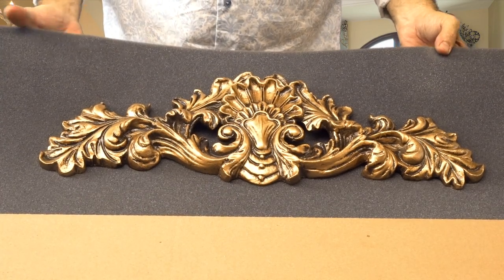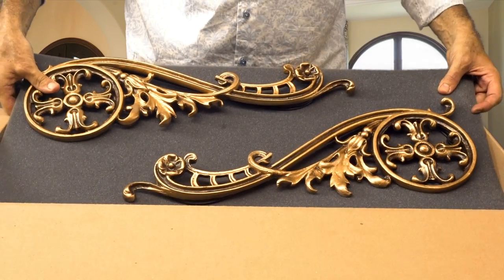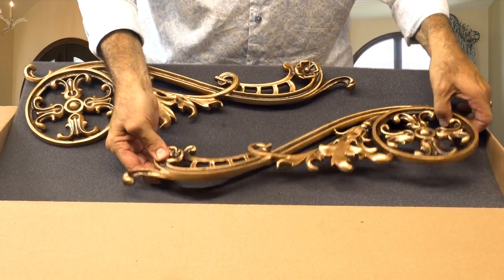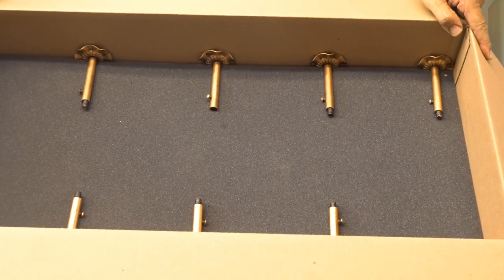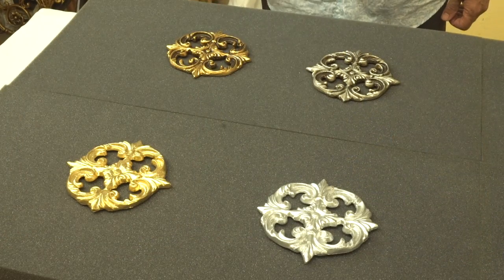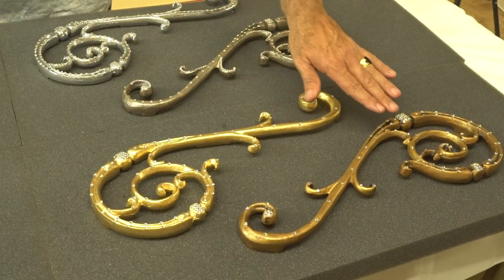Curtain & Drapery Hardware | Galaxy Design Video #165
What’s in the box? Caesar Medium Drapery Hardware Combo

Refer as Video #165

GALAXY-DESIGN:
Who is Galaxy-Design? At Galaxy-Design our mission is to provide Elegant drapery packages. For over 36 years we’ve been providing luxurious curtains and drapes for beautiful homes, restaurants, businesses, nightclubs, office buildings, hotels, and commercial buildings.
ABOUT STEVE MESSRI
Steve Messri is known internationally as the Vice President and head interior designer for Galaxy-Design. He has been featured in over 200 YouTube window treatment and interior design how-to videos and has designed innovative custom window treatments for thousands of homes over the past 36 years.
Most of all, Steve is loaded with passion. Whether he’s speaking in front of an audience or consulting homeowners, Steve gives his heart and soul to make a contribution and help people achieve the results they desire.